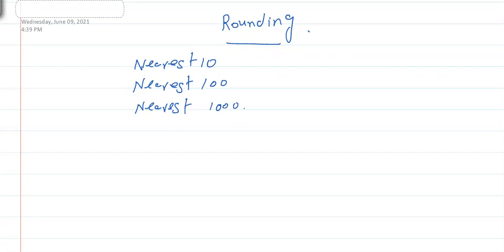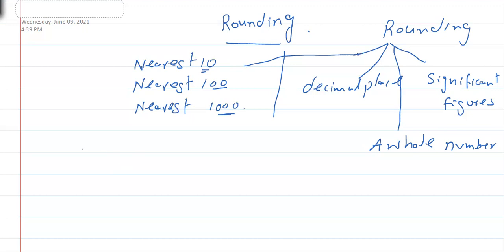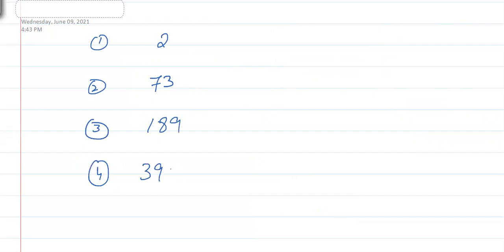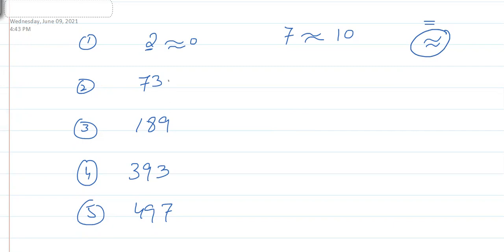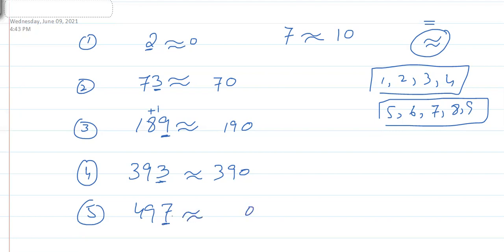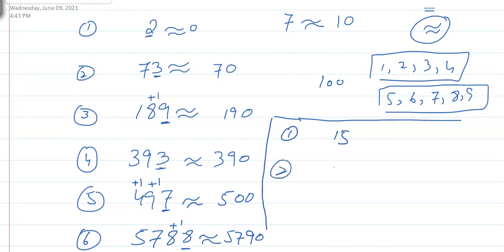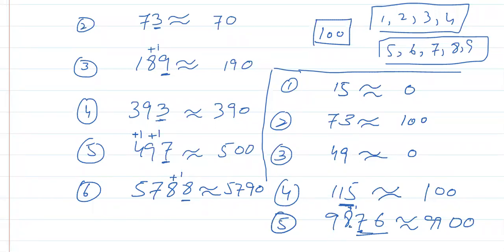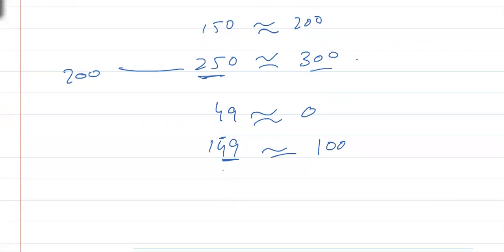Cambridge IGCSE 0580/Numbers/Standard form/ part 2